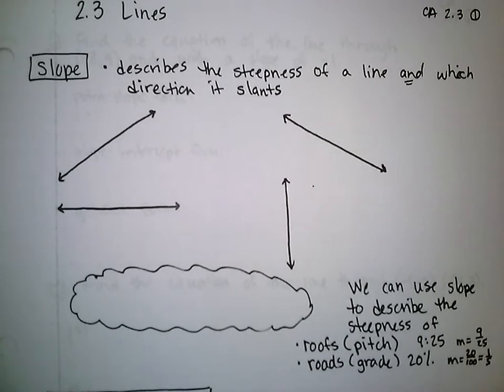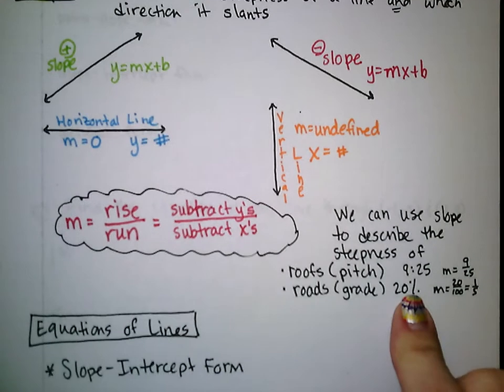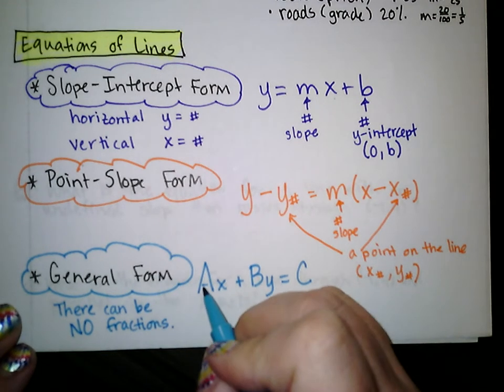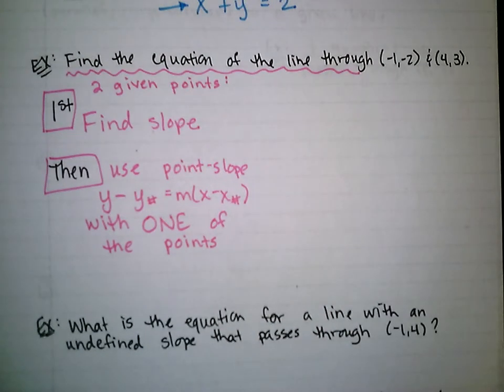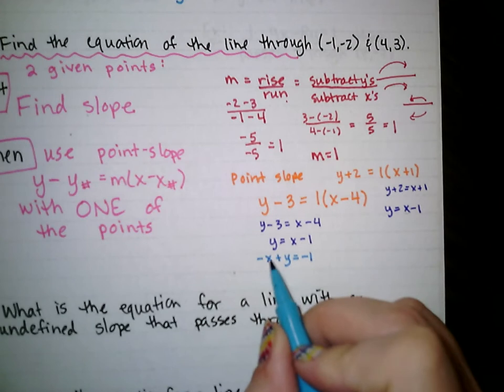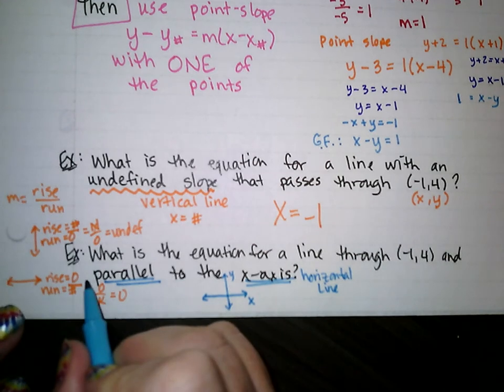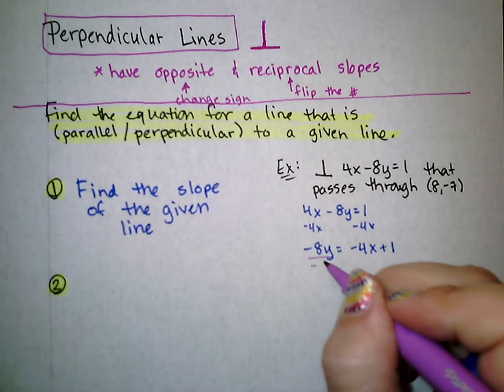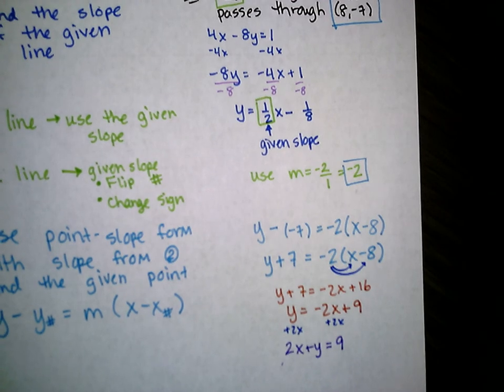College Algebra 2.3 notes: LINES